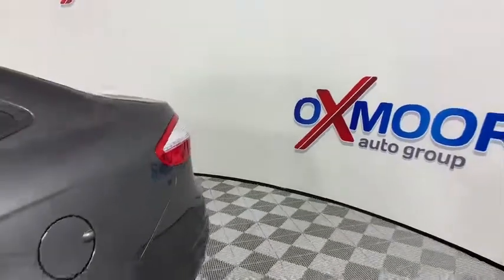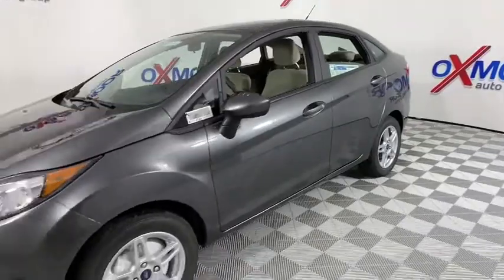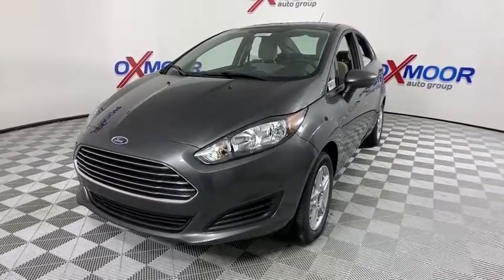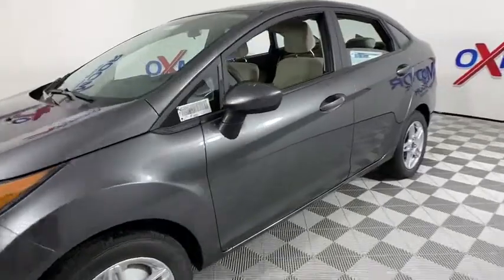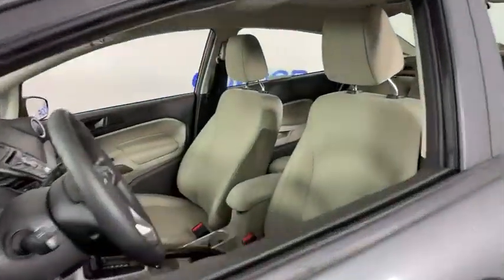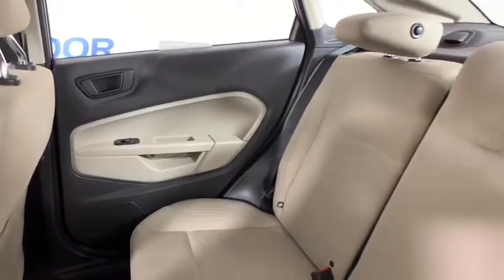2019 Ford Fiesta Louisville, Lexington, Elizabethtown, KY New Albany, IN Jeffersonville, IN 40666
Magnetic New 2019 Ford Fiesta available at Oxmoor Ford in Louisville, Kentucky. Servicing the Lexington, Elizabethtown, KY New Albany, IN Jeffersonville, IN area.

Oxmoor Ford
100 Oxmoor Ln

2019 Ford Fiesta Magnetic Factory MSRP: $17,560 $4,187 off MSRP! SE 27/37 City/Highway MPG Price includes: $2,000 - Ford Credit Retail Bonus Customer Cash. Exp. 01/02/2020, $1,500 - Retail Customer Cash. Exp. 01/02/2020